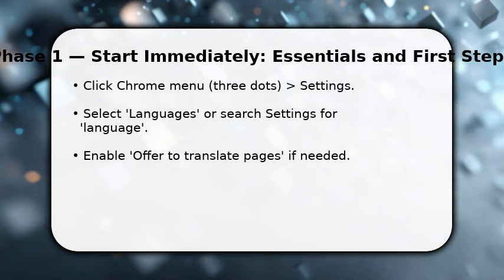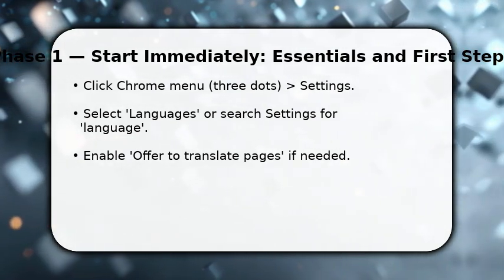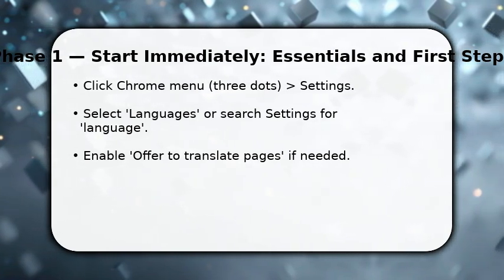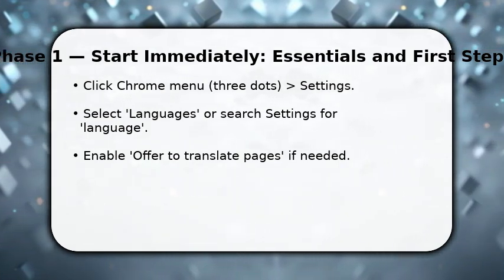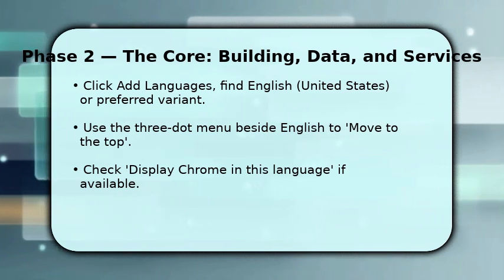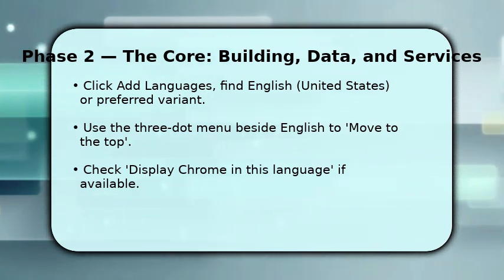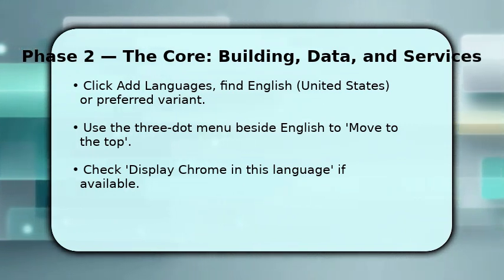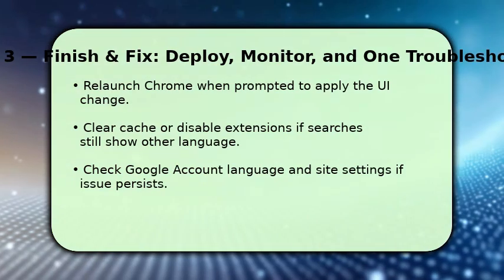How to Change Chrome Search Language to English - Easy Guide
How to Change Chrome Search Language to English - Easy Guide | 🔒 Surfshark VPN Deal — Stay private and secure. $1.99/mo + 3 Months Free ▸

Learn how to easily switch your Chrome browser'dict search language setting from any default or installed languages back to English. This step-by-step guide simplifies the process, ensuring you can find what you need quickly and efficiently.

change Google Chrome settings, switch Chrome language, English in Chrome Search Engine, Chrome search engine language change, Google Chrome interface adjustment, multilingual browser support removal, default English setting restoration for Chrome, how to set default languages on Chrome, guide to altering Chrome's linguistic preferences